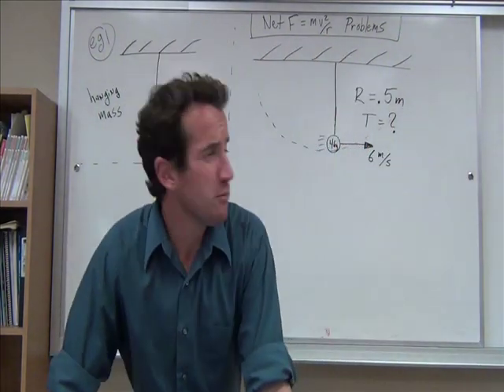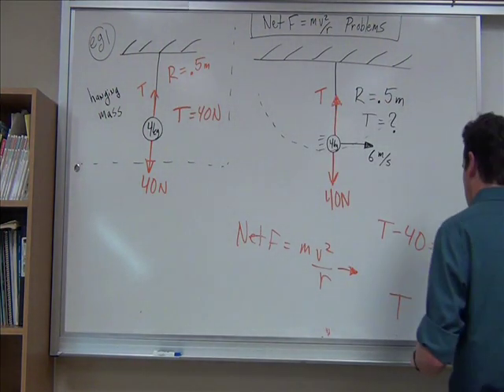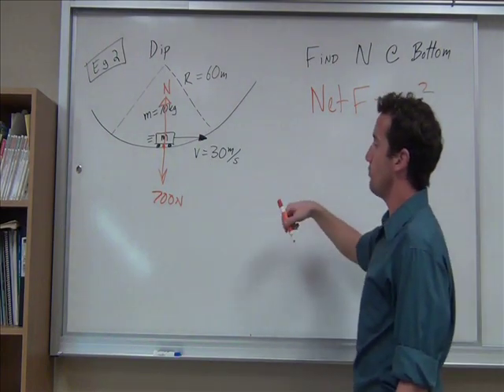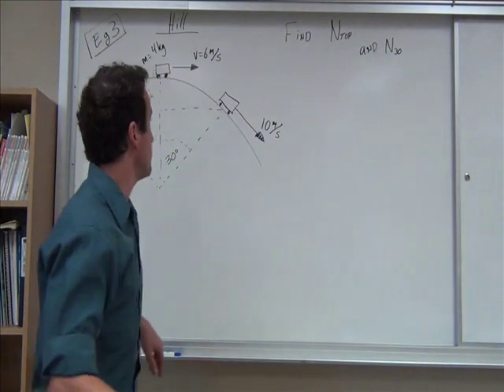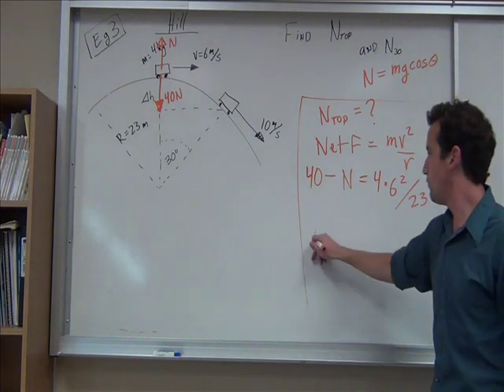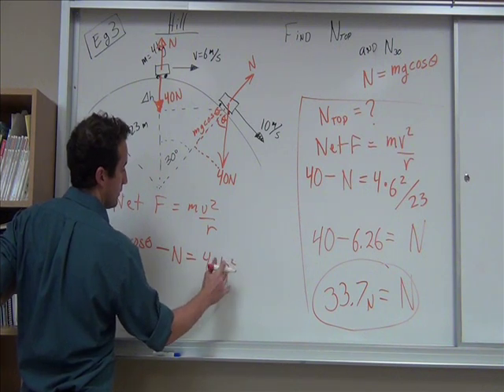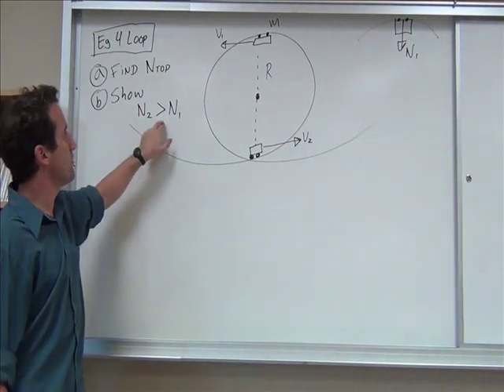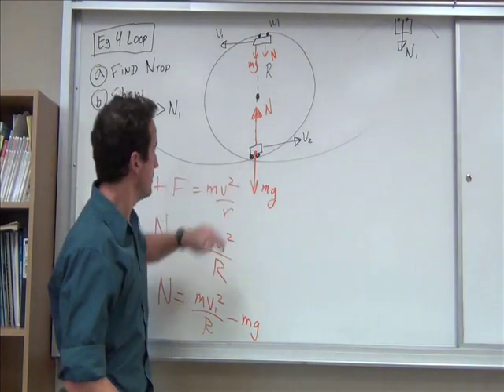05 Centripetal Force Examples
A Lecture on Some Important Examples of Centripetal Force

Assignment:  Do the first 2 problems that follow in the packet